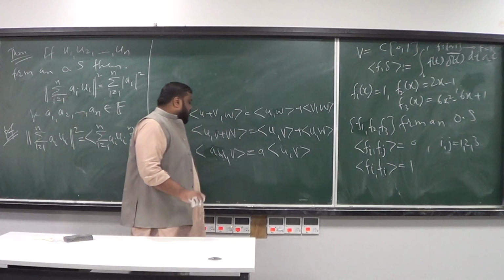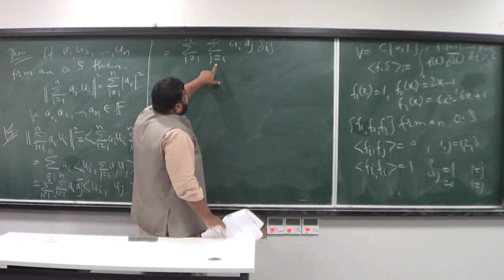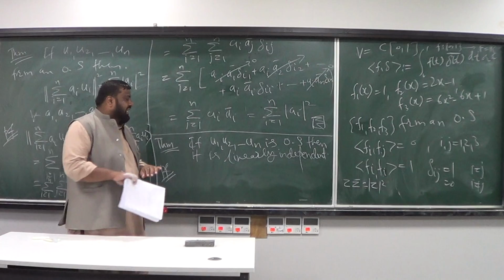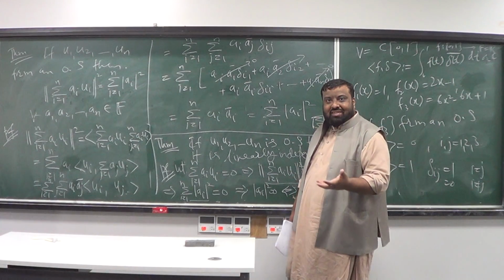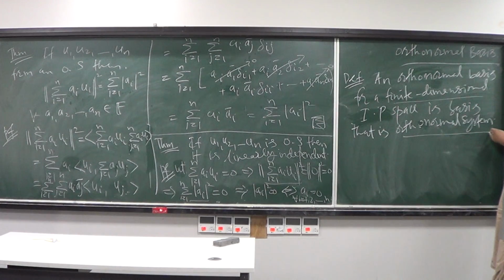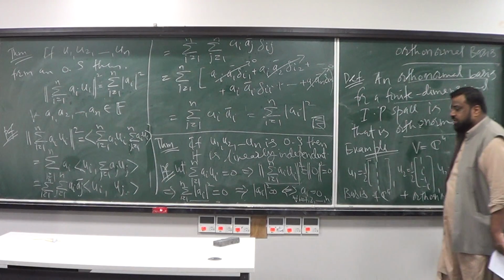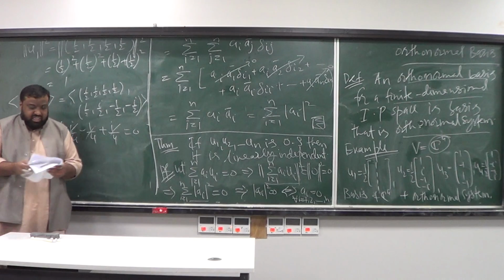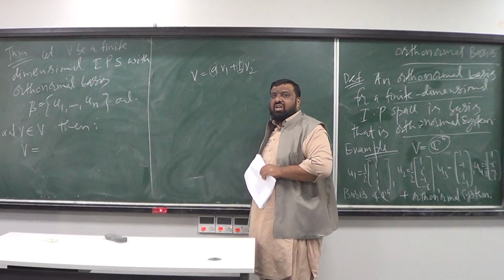Lecture 1 (Part 2): Properties of orthonormal systems; Orthonormal basis of inner product spaces